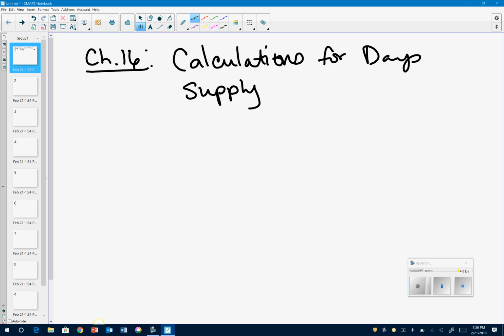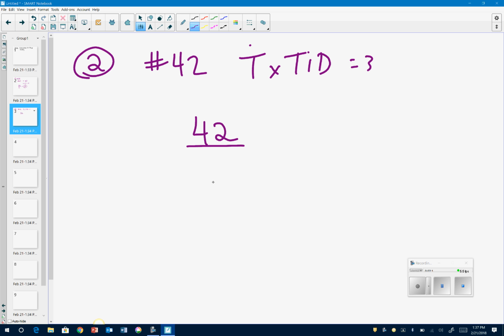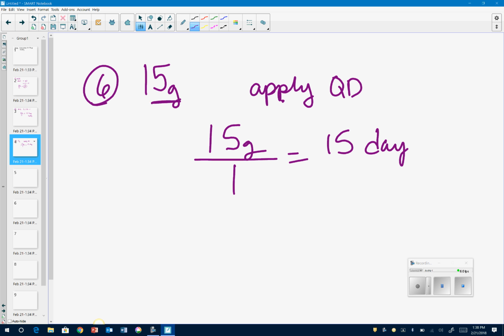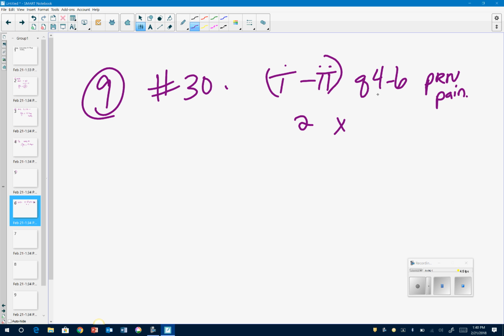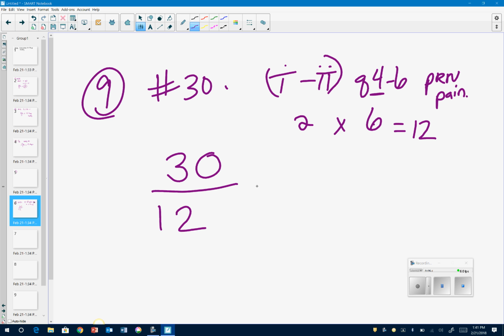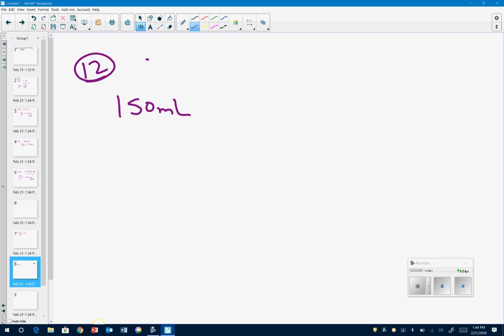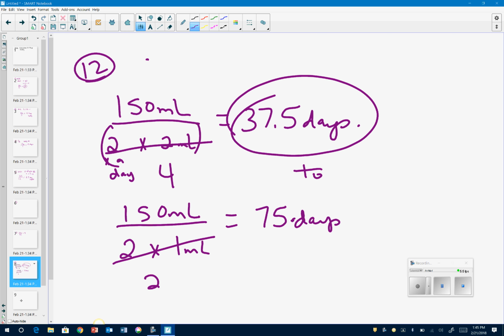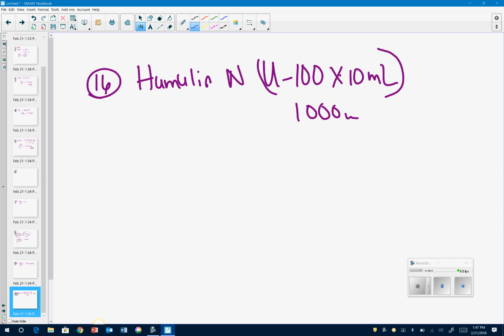HLT262 Chapter 16 Calculations